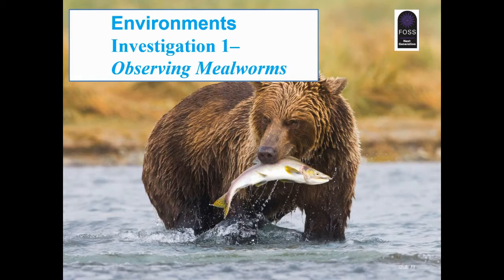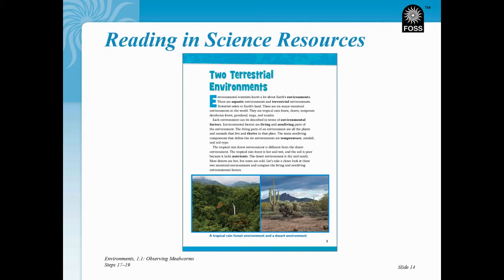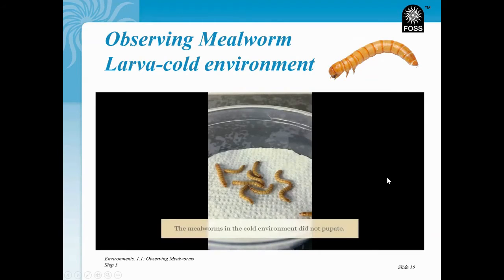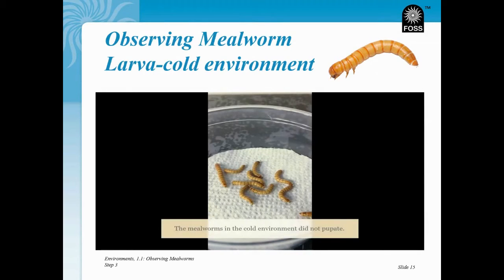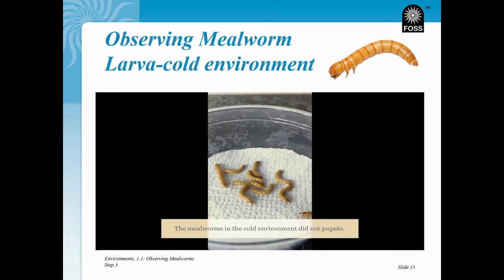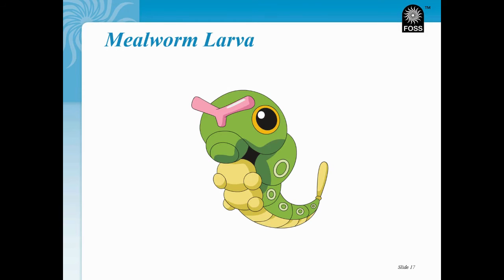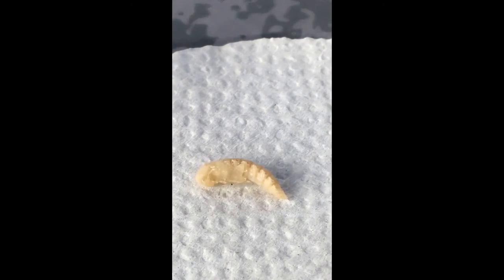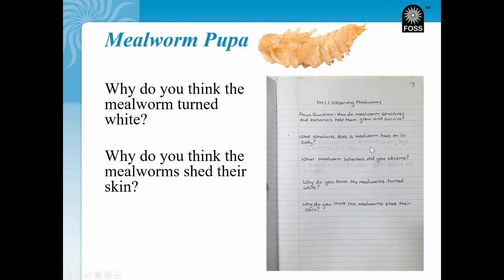Investigation 1.1 (Part 2)